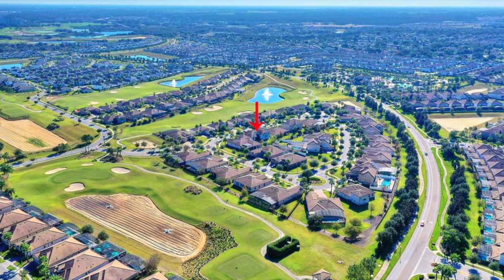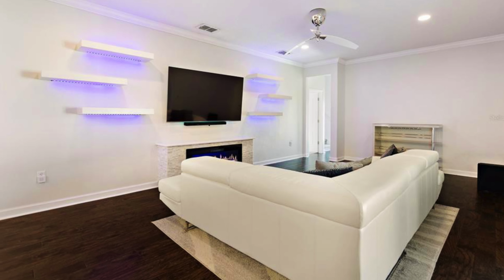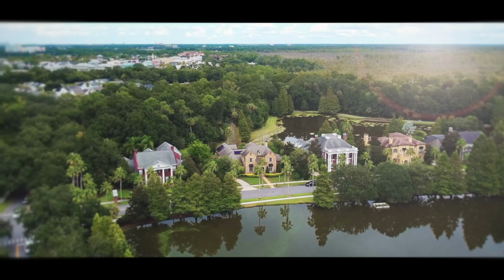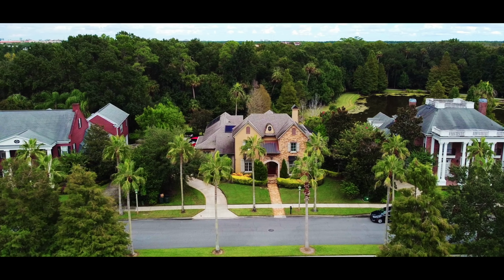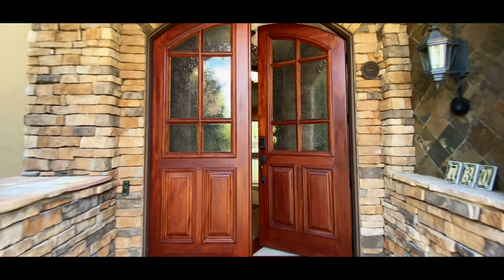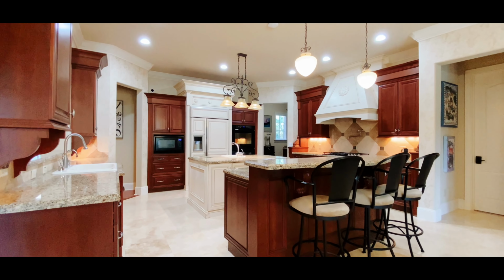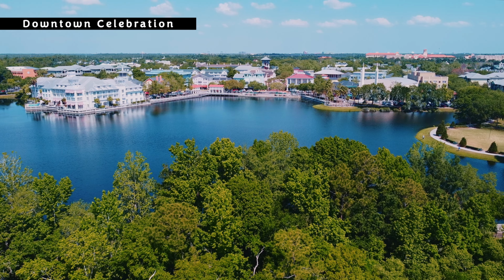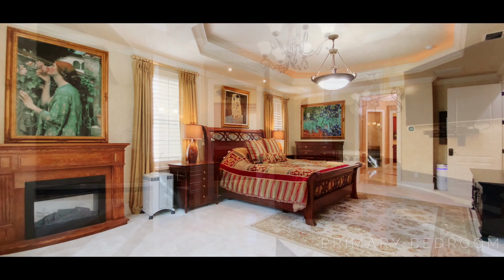🔴 WEEKLY LIVE SHOW | WEEK 1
Orlando Florida Homes for Sale: Champions Gate FL, Windermere FL, Celebration FL & Hunters Creek FL.  See some of the newest Orlando Florida real estate listings near Disney as presented by the Fairy Godmother of Real Estate, Kim Hawk and her team of luxury real estate agents, Virginia Carlson and Elijah Lewis. We will review a number of Orlando MLS real estate listings in different price ranges.

The exact home, price and listing may not be available at the time that you view this video due to the current sellers market and demand for homes; however, they will give you a general idea of the types of homes and comparative prices based on the location of the home.  Call us or visit our web site for the current list of available homes for sale.

If you are looking for homes for sale near Disney World or condos near Disney World for sale, a Champions Gate Fl home, Hunters Creek FL home, a Celebration FL home for sale or Windermere FL home are great options.  Orlando Florida homes for sale and Orlando townhomes for sale can be found on our website.   While you are on the website register to receive daily emails with new listings and price changes for homes in Orlando Florida!

As the fairy Godmother of Real Estate and a local expert on living near Walt Disney World, Kim Hawk and her team of experienced Central Florida real estate are ready to help you enjoy the life of living near Disney! Looking for an Orlando vacation home or a luxury real estate agent?  Kim Hawk and her team specialize in cities near Orlando that are some of the best cities to live in Florida.

𝐊𝐈𝐌 𝐇𝐀𝐖𝐊 REALTOR®
"𝐓𝐡𝐞 𝐅𝐚𝐢𝐫𝐲 𝐆𝐨𝐝𝐦𝐨𝐭𝐡𝐞𝐫 𝐨𝐟 𝐑𝐞𝐚𝐥 𝐄𝐬𝐭𝐚𝐭𝐞"
Florida in Motion Realty